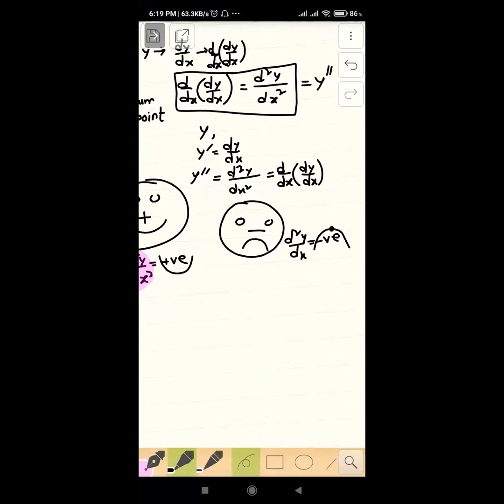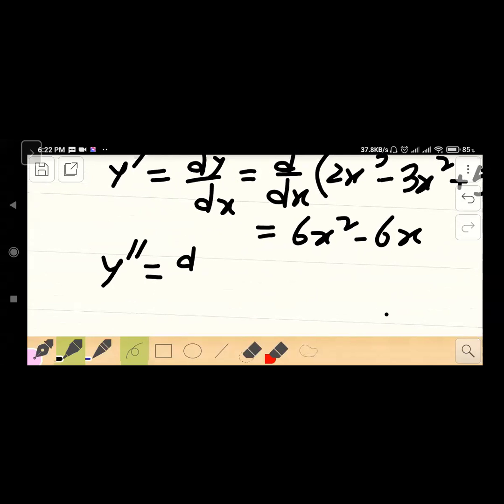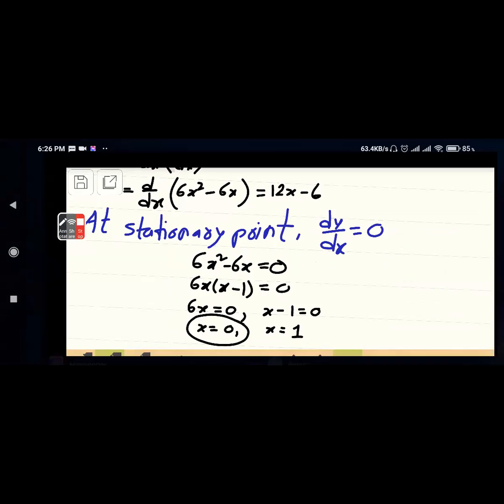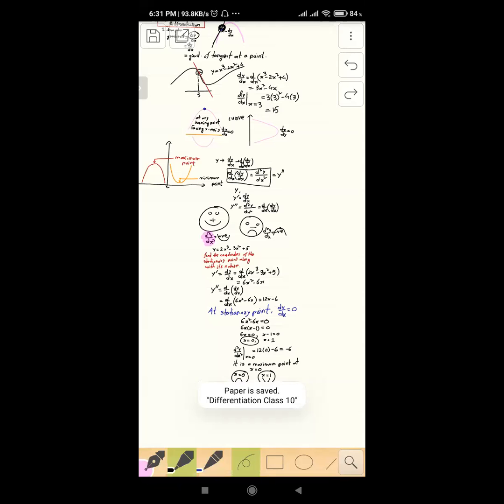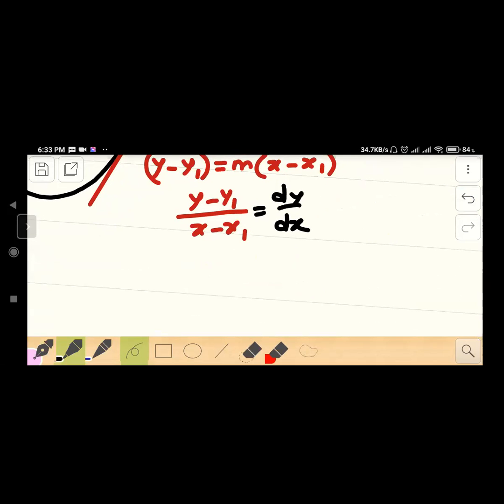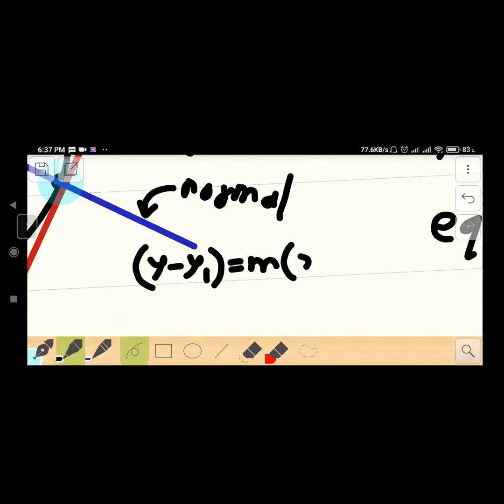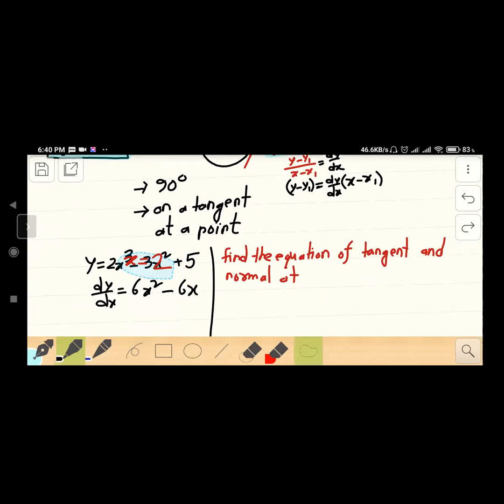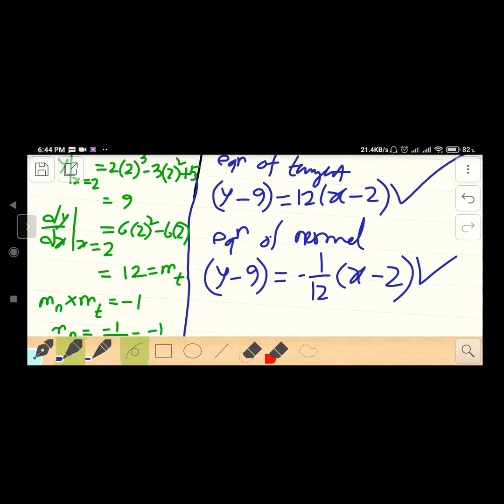Additional Mathematics: Differentiation (part-2)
Add Maths
Tuesday
26-Jan-21